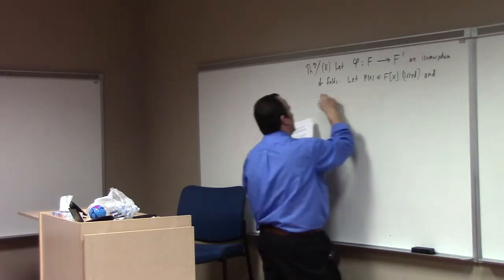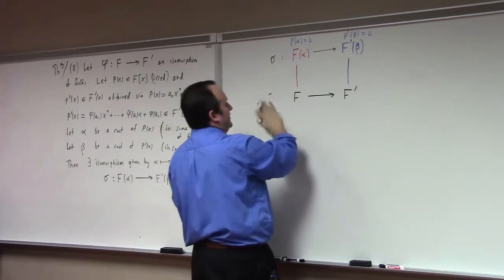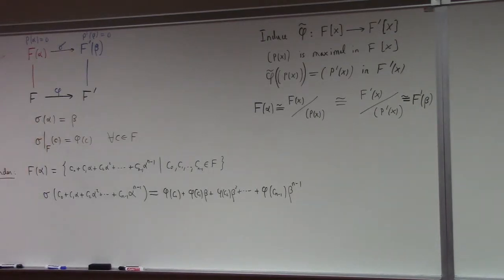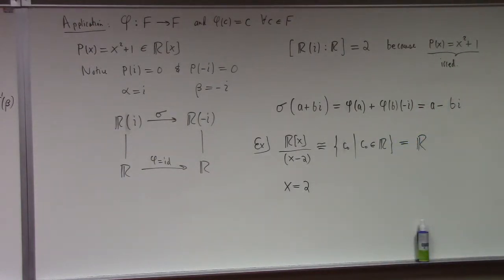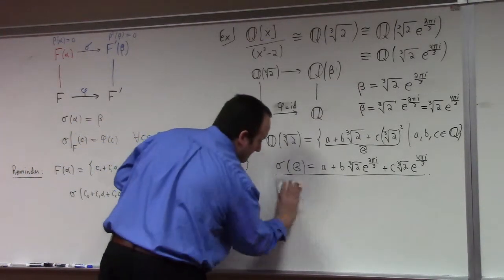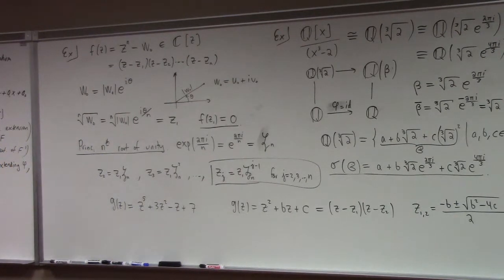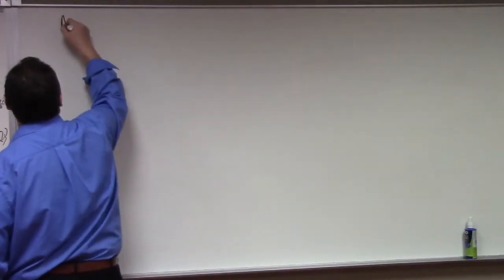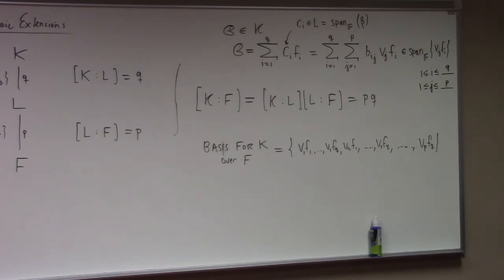Abstract Algebra II: isomorphic extension theorem, review of nth roots, 2-22-19